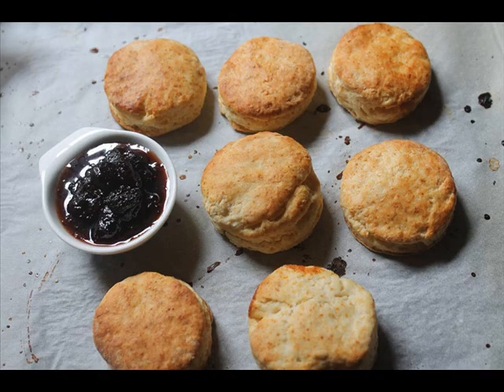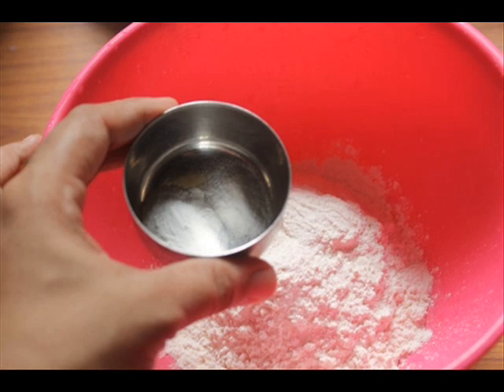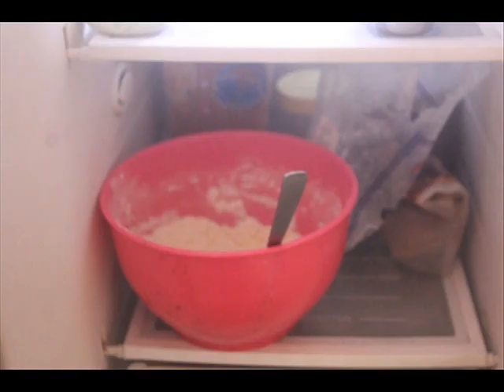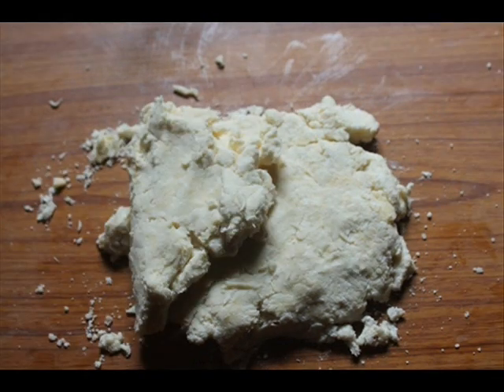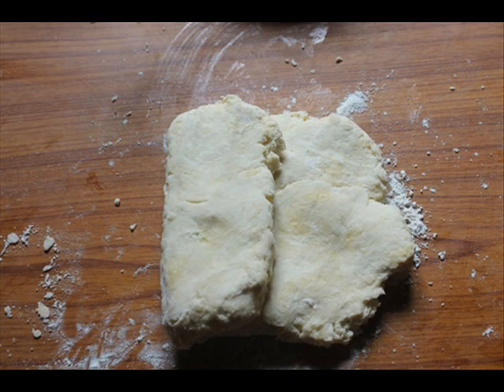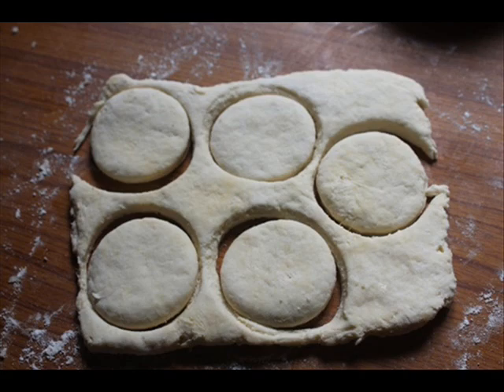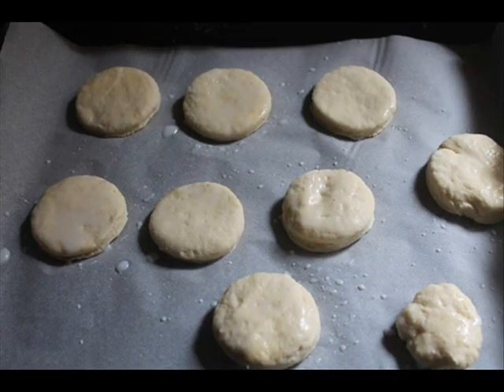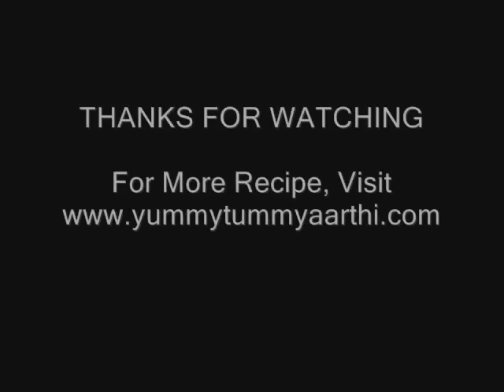Super Flaky Buttermilk Biscuits Recipe